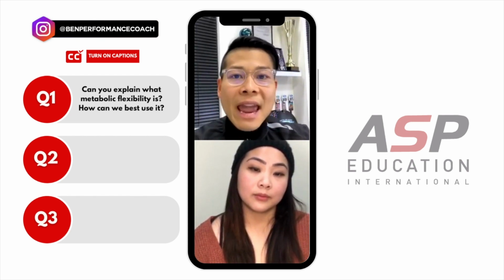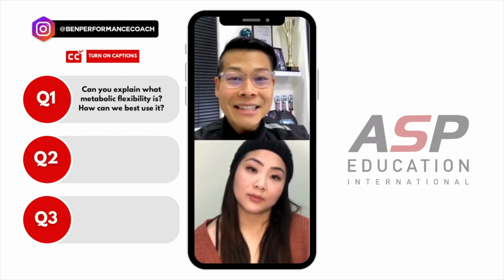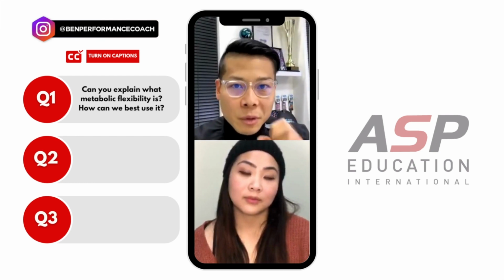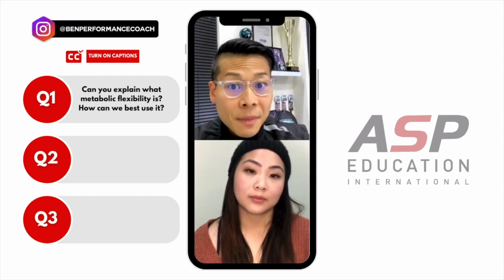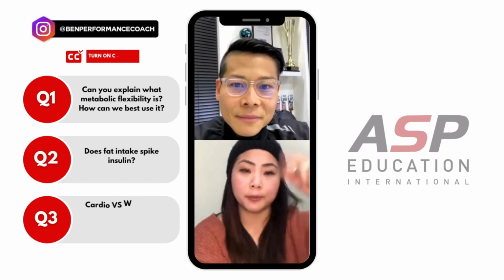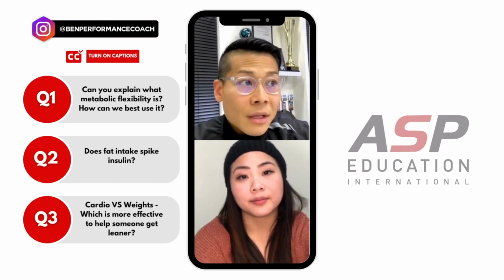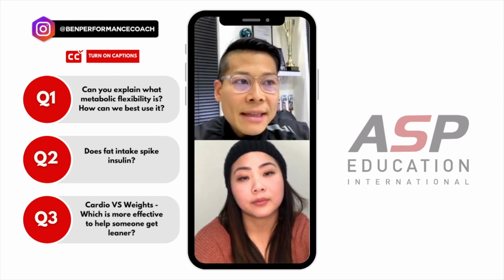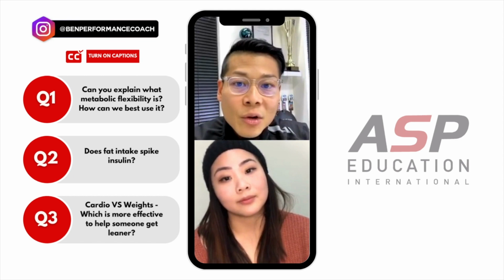Q&A ZONE: Episode 1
In this episode, we delve into these three areas:

0:35 Unraveling the concept of metabolic flexibility.
6:46 Exploring the impact of fat intake on insulin levels.
7: 33 Deciphering the age-old debate: cardio vs weights.